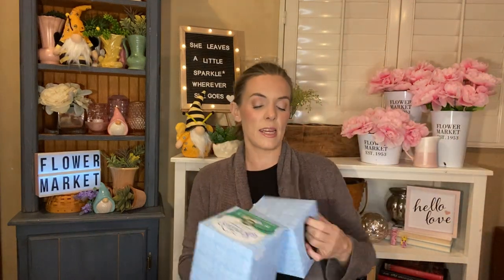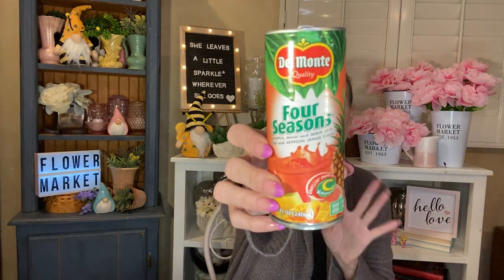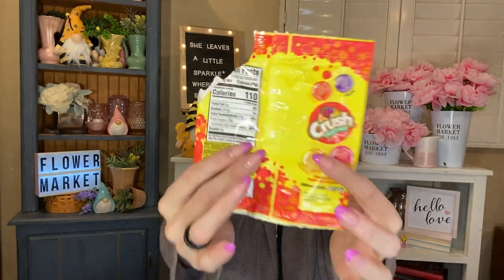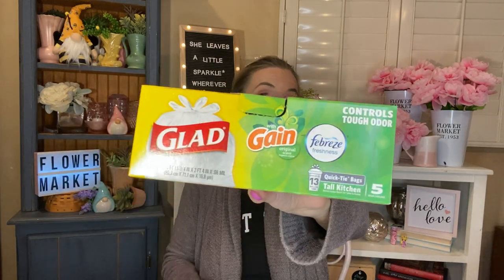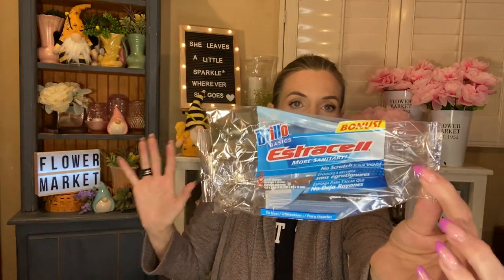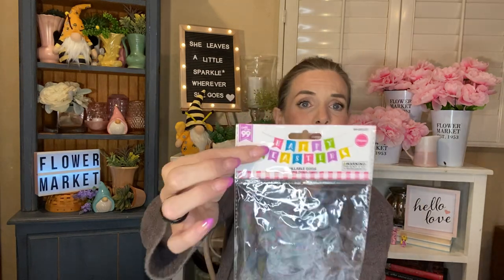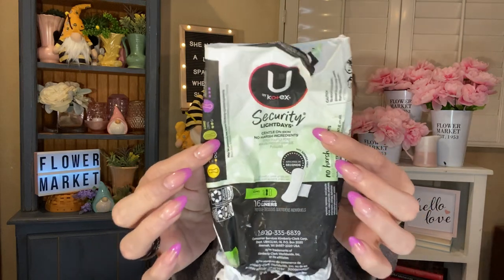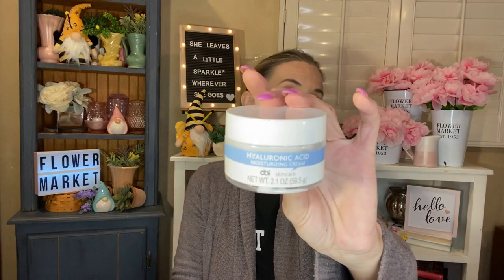Dollar Tree Empties!!! Let’s talk some trash!!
A months worth this time guys! I hope that you enjoy!!